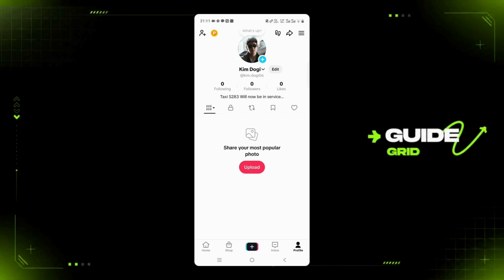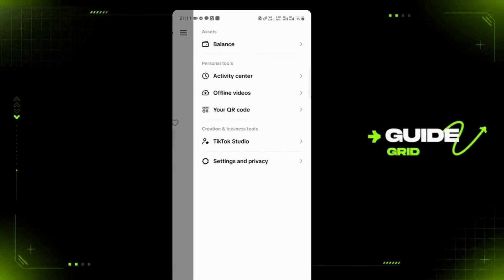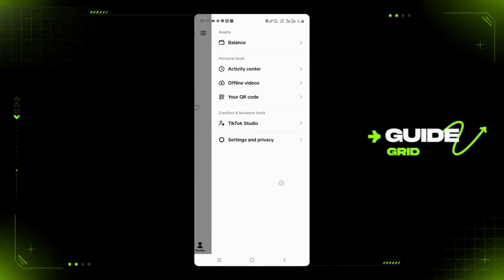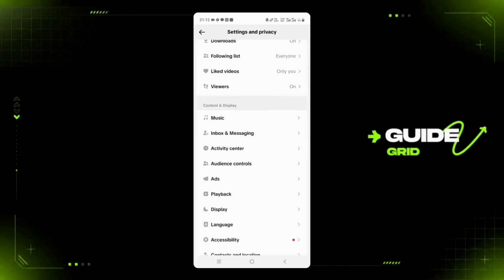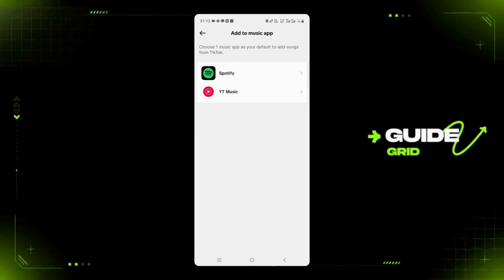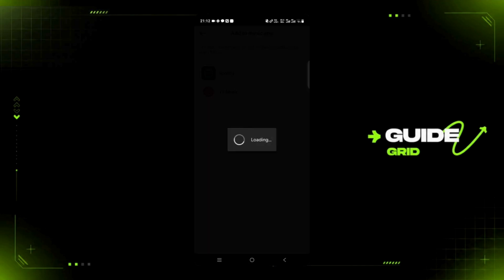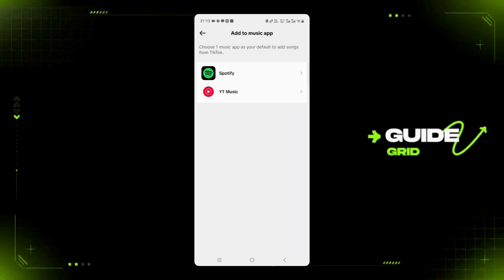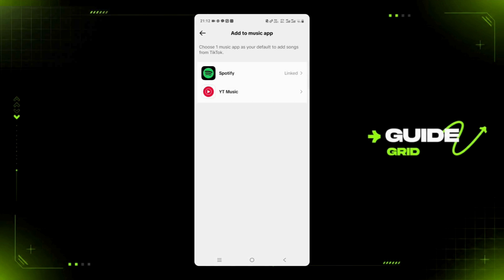How to Link Spotify to TikTok | Add TikTok Songs to Spotify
How to Link Spotify to TikTok — step-by-step guide to add TikTok songs to your Spotify account. Learn how to Add TikTok Songs to Spotify, sync Spotify with TikTok, and import TikTok music into a Spotify playlist using simple settings and third-party tools. Perfect for creators and music lovers who want to consolidate audio across platforms. Follow easy steps to authorize accounts, save tracks, and manage playlists so your favorite TikTok audio appears in Spotify.